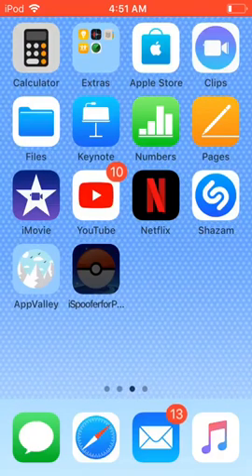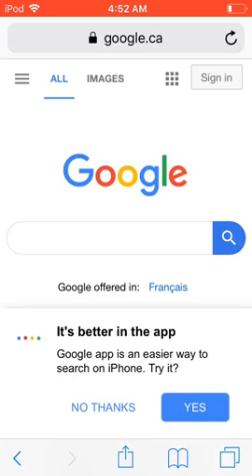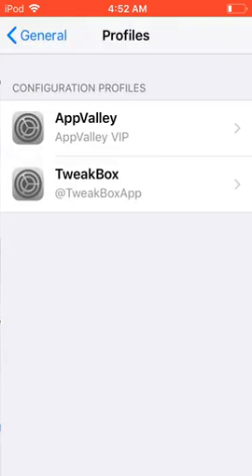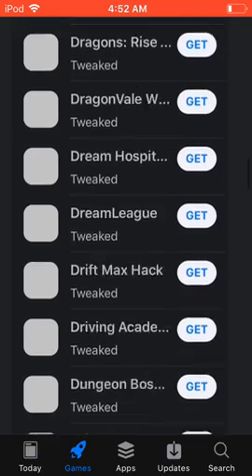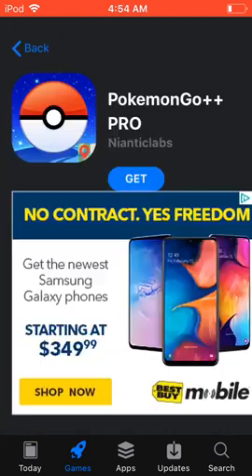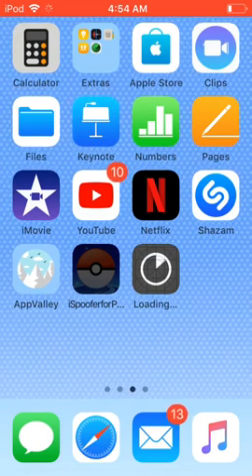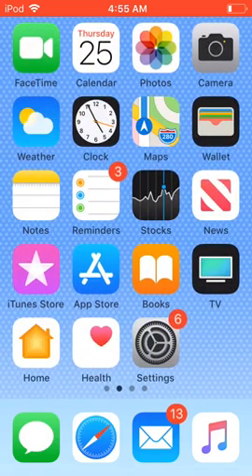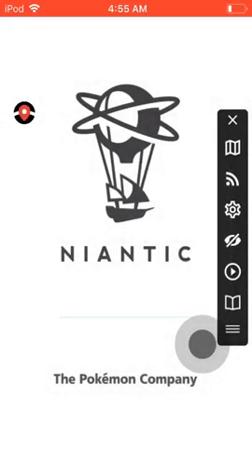HOW TO SPOOF POKEMONGO++PRO TUTORIAL NEW METHOD IOS ONLY JULY 25 2019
HOW TO SPOOF POKEMON GO TUTORIAL NEW METHOD IOS ONLY JULY 25 2019

Follow & Like For More Updates